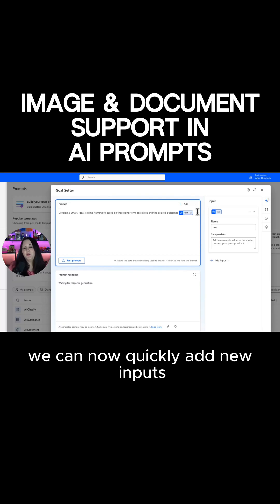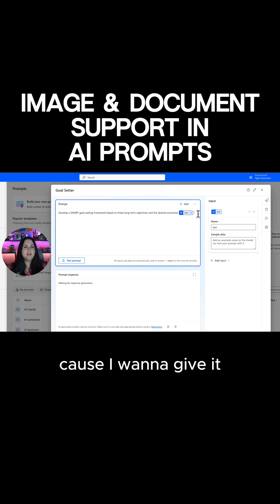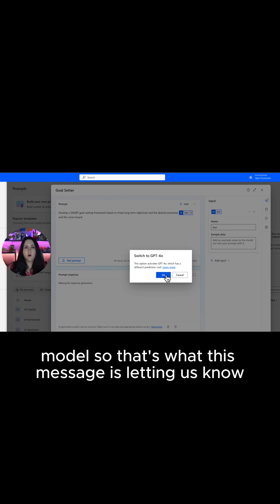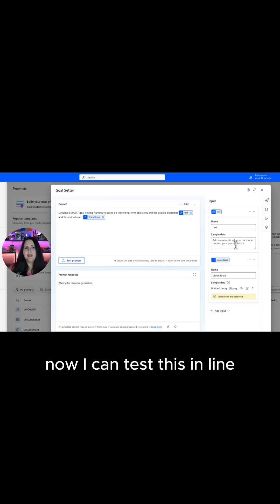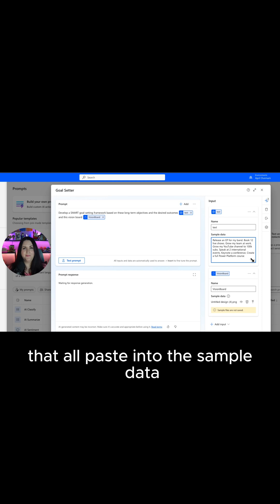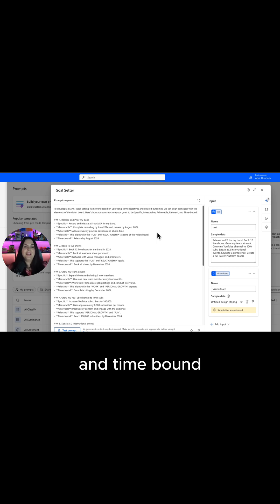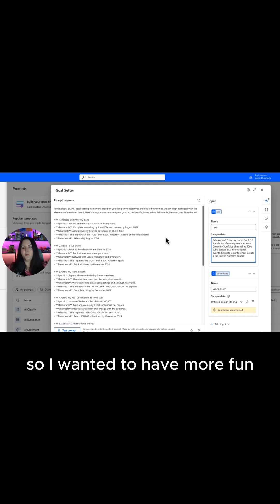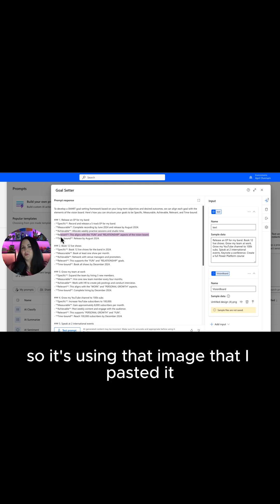Discover the POWER of Reference Images in AI Prompts!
Prompts in AI Builder now support reference images and documents. See how it works in this video!